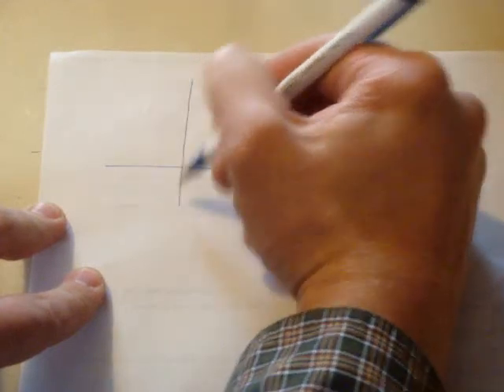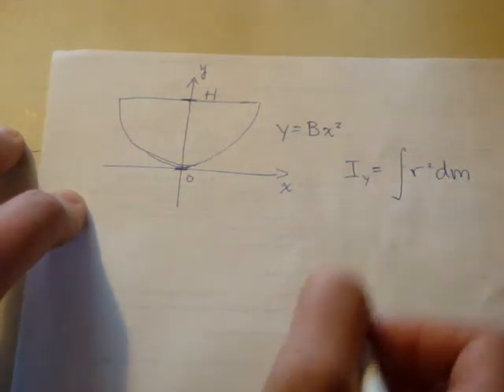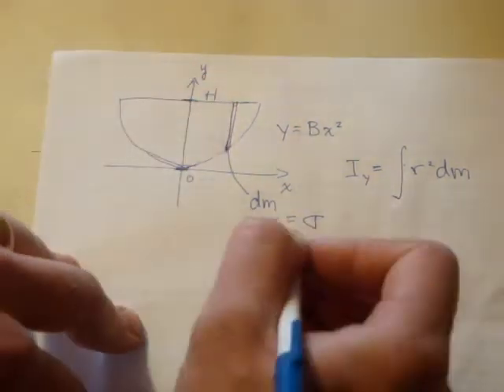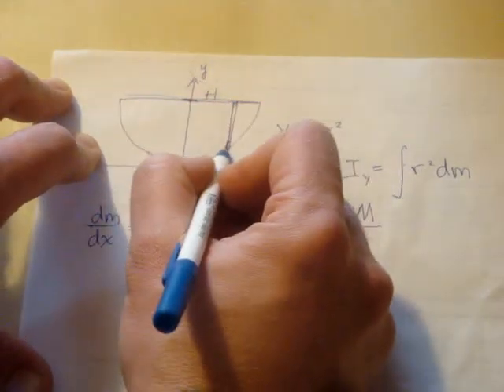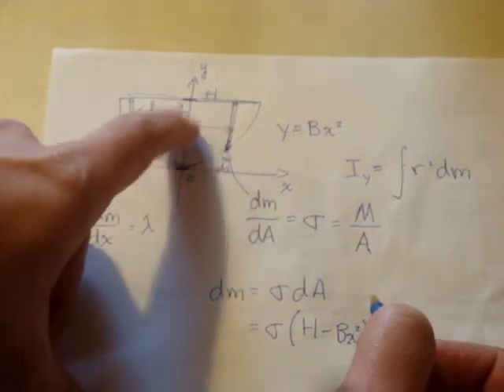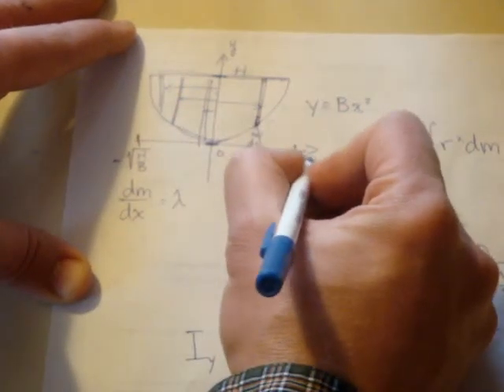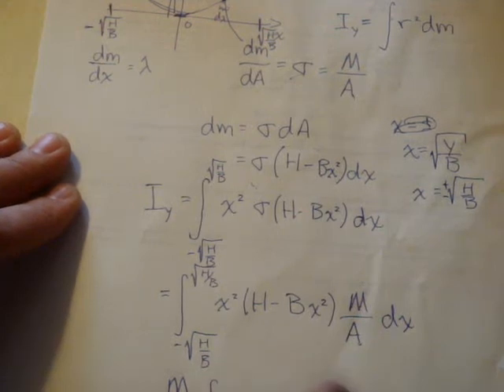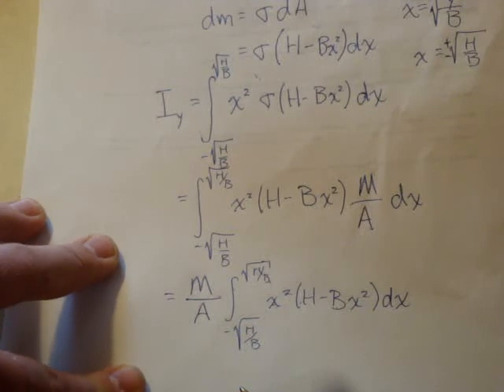Moment of parabola.MPG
Here is a pretty substantial setup for the moment of inertia problem.  I strongly suggest you think about it a little bit before looking at this review.